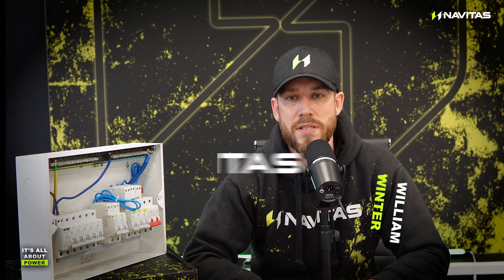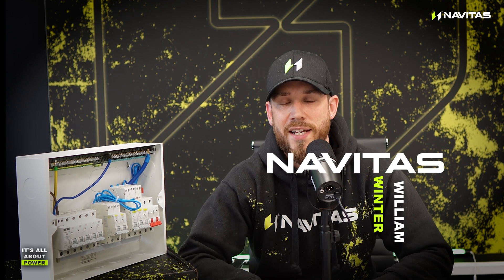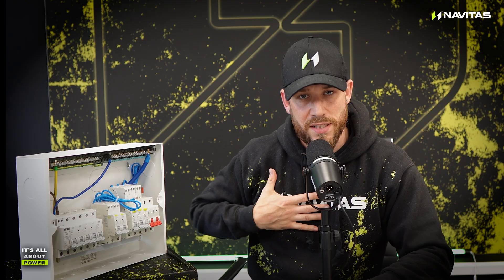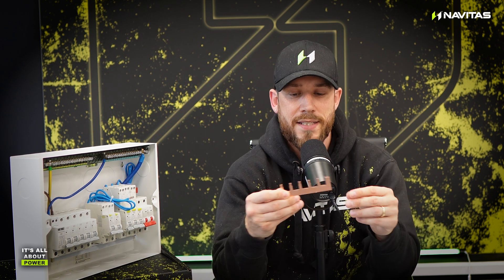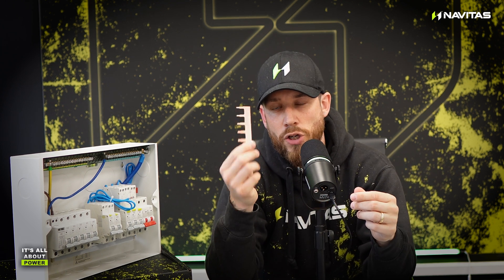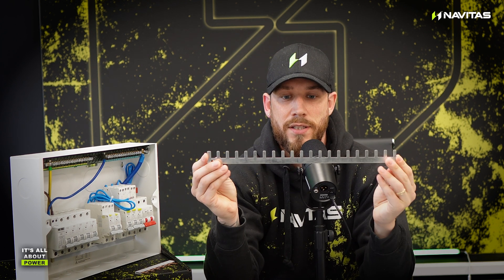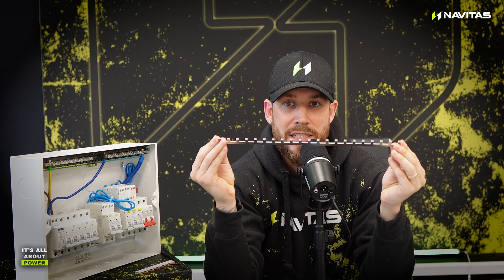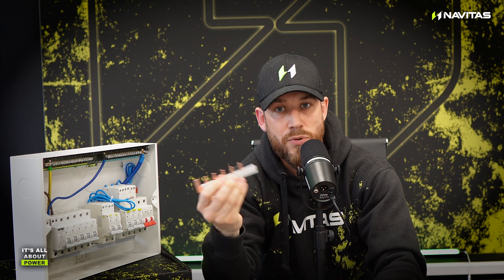THE MOST OVERLOOKED PART OF A CONSUMER UNITS QUALITY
In this video, William talks about the biggest unsung hero in a domestic consumer unit. the Busbar is responsible for ensuring the electrical current is transmitted securely and safely across each of your protection devices and into your circuits.

So when these become damaged from the elements and aging, they have an adverse effect on the busbars ability to achieve this.

Most people will overlook this fact and there are many steps taken by our team at @navitascp to ensure that even the smallest details, like the forgotten busbar, is made to the highest quality standards